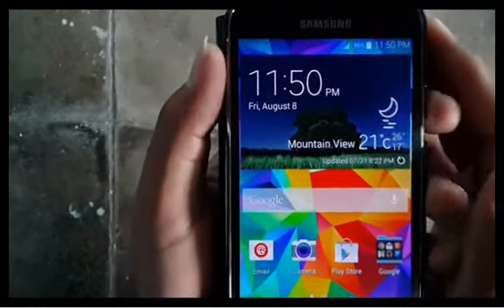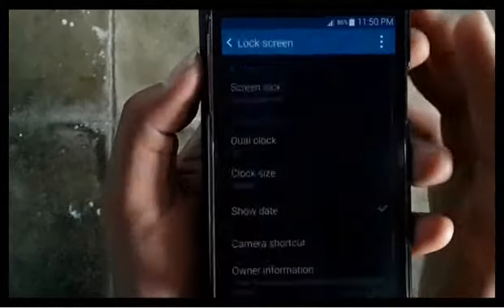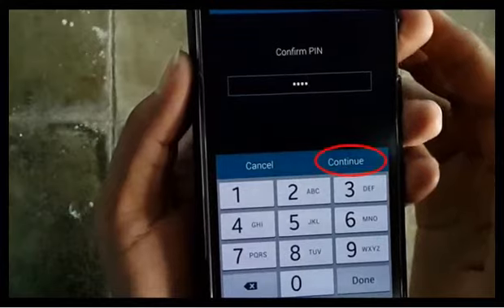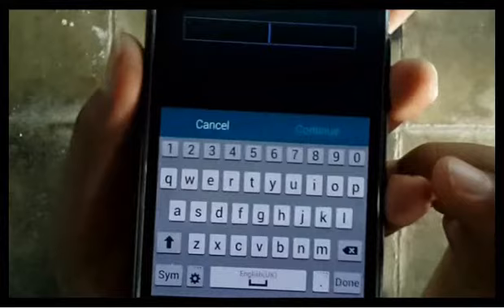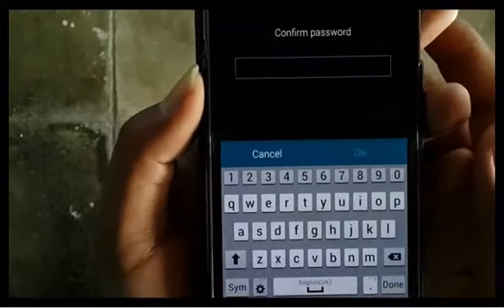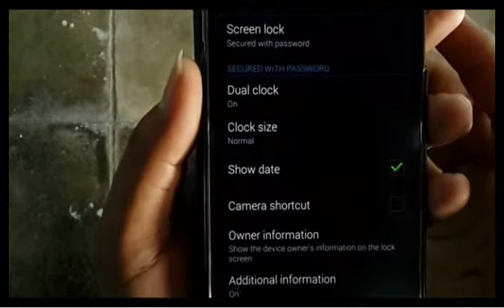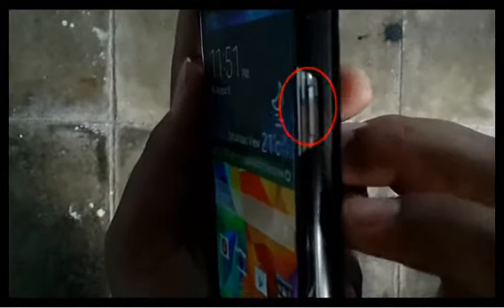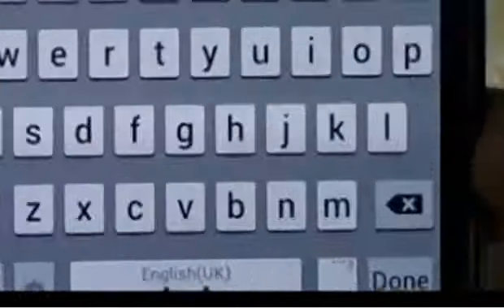Samsung Galaxy S5 : How to lock screen with password (Android Phone)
This video show How to lock screen with password on Samsung Galaxy S5